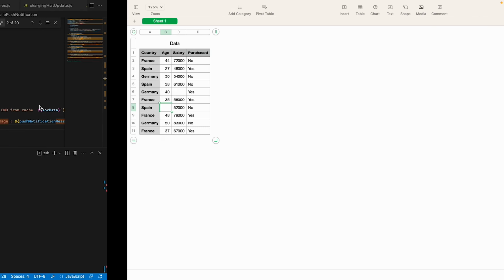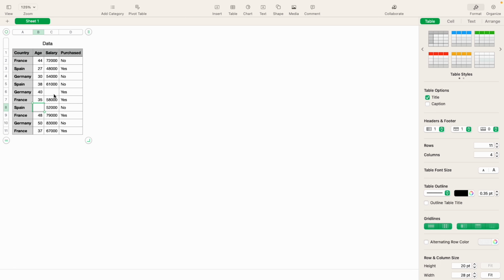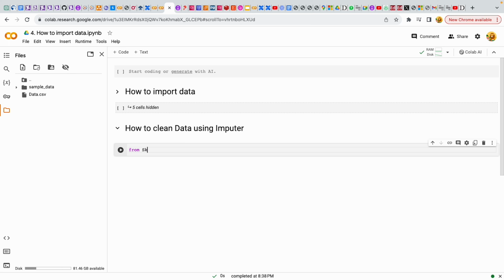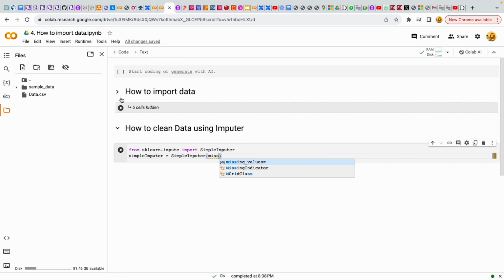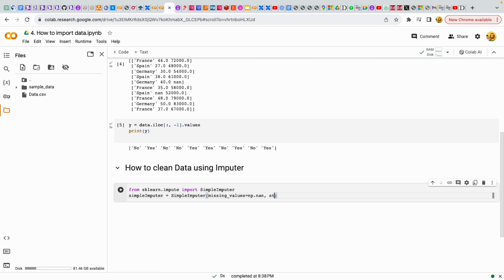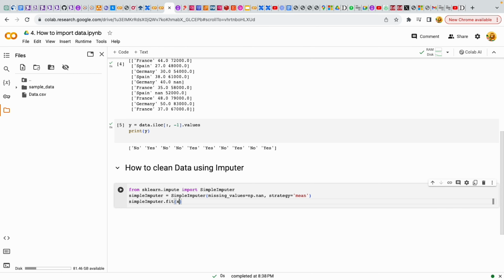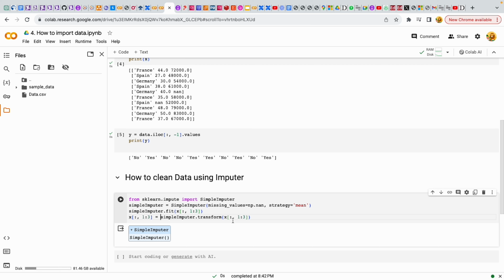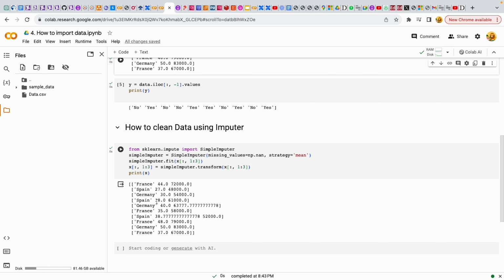How to Clean data using SimpleImputer | Machine Learning in 2024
🚀 Dive into the world of Machine Learning data preparation with our latest tutorial! 🤖 Join us in 2024 to learn the art of cleaning data using SimpleImputer. 💡 Discover how to handle missing values like a pro, ensuring your machine-learning models are trained on pristine datasets.

📊 SimpleImputer is a powerful tool for imputing missing values, and in this tutorial, we'll guide you through its implementation with real-world examples. 💻 From understanding the basics to fine-tuning your data for optimal model performance, this session is a must for data scientists and enthusiasts alike.

📌 Key Learning Points:

Introduction to data cleaning and handling missing values
Understanding the SimpleImputer class
Techniques for imputing missing data using mean, median, and custom strategies
Best practices for integrating SimpleImputer into your machine learning pipeline

💡 Equip yourself with the skills needed to preprocess your data effectively and set the stage for successful machine-learning projects. 🌟 Whether you're new to data cleaning or looking to enhance your techniques, this tutorial is your gateway to cleaner and more robust datasets in 2024.